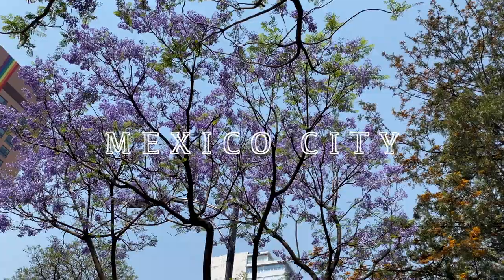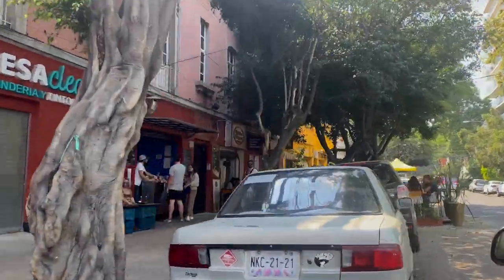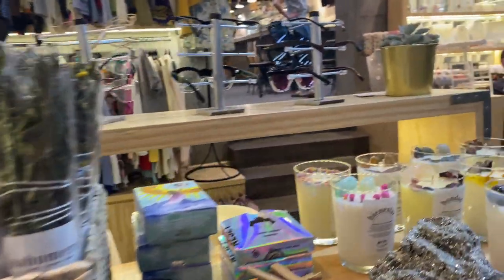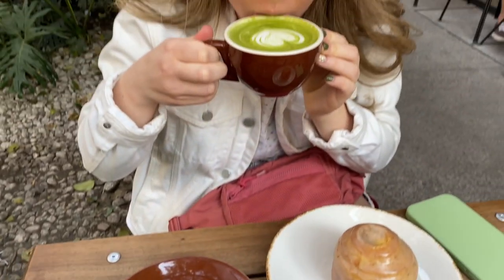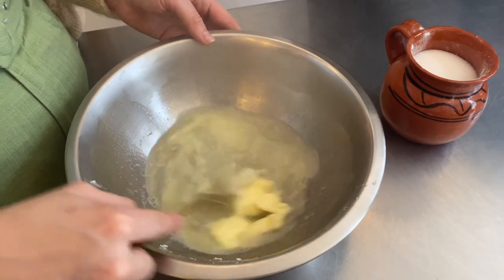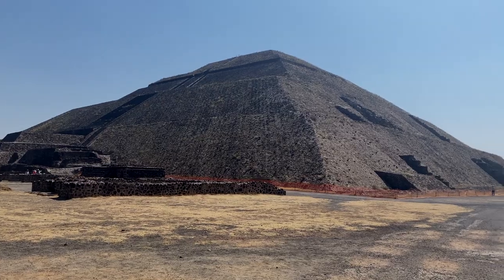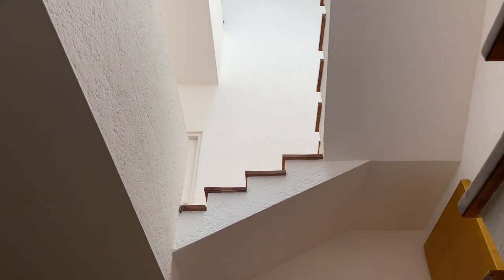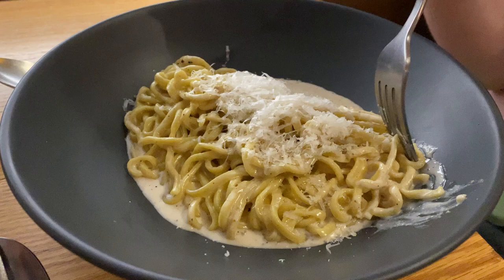a week in MEXICO CITY | 2024 Churro Making + Local Cafes + Roma Norte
a week in MEXICO CITY | 2024 Churro Making + Local Cafes + Roma Norte  All the details and recommendations are below!

WHERE TO STAY:
La Condesa or Roma Norte

THINGS TO DO:
Parque Espana
Parque Mexico
Bosque de Chapultepec
Castillo de Chapultepec + Garden
Mooni | Art gallery + ceramics
Vintage HOE | Thrifted clothes

PLACES TO EAT:
Amamba
Rosetta
Blanco Colima
Lardo
Veguisima

CAFES:
Bou
Quentin
Velominata
Panaderia Rosetta
WO Cafe
Milou

BARS:
Gin Gin
Rosetta
Supra Rooftop Bar Roma
Departmento